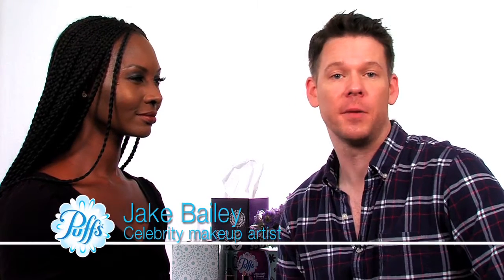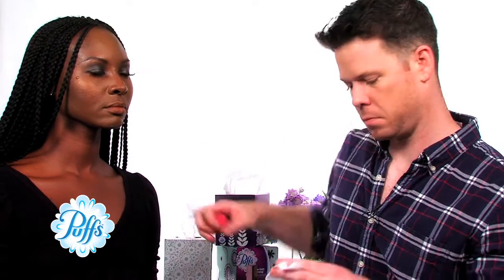Holiday Makeup Tips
Puffs and Celebrity Makeup Artist Jake Bailey team up to bring you amazing holiday makeup tips! more makeup and beauty tips!